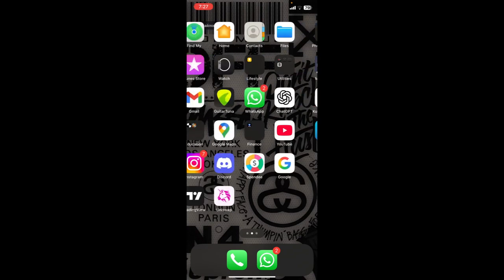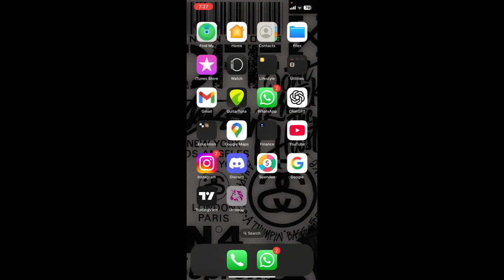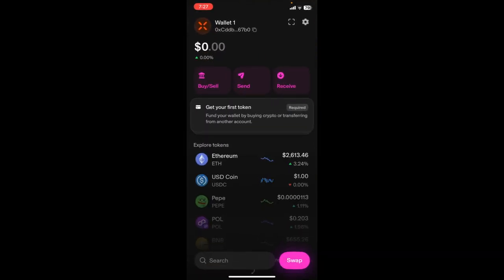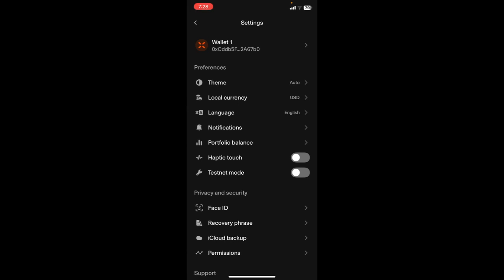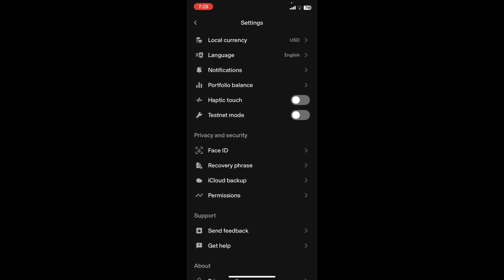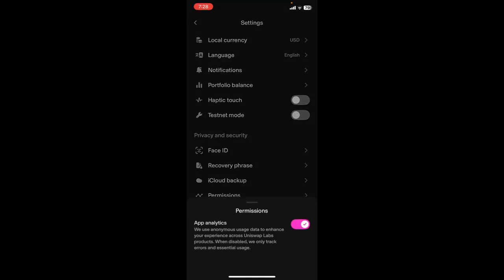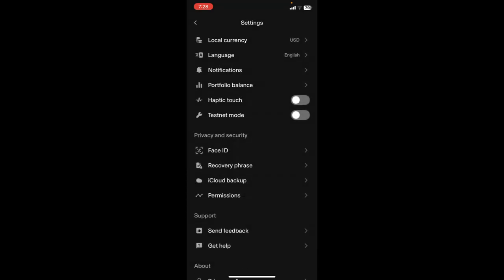How to Turn Off App Analytics on Uniswap 2025?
Want more privacy while using the Uniswap app? This clear and simple tutorial will guide you through the steps to turn off app analytics in Uniswap. By disabling analytics, you can limit data sharing and have more control over your app usage and personal information.

✅ Learn how to manage your data settings in the Uniswap app today!